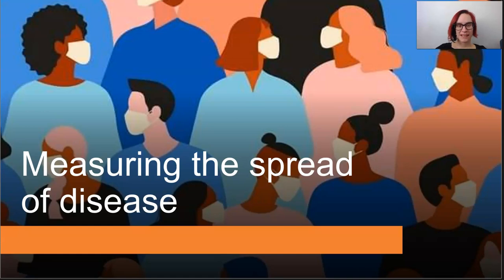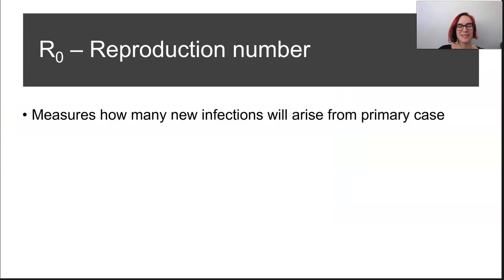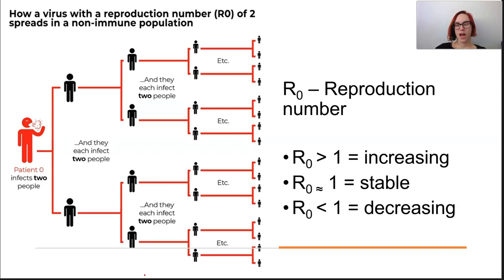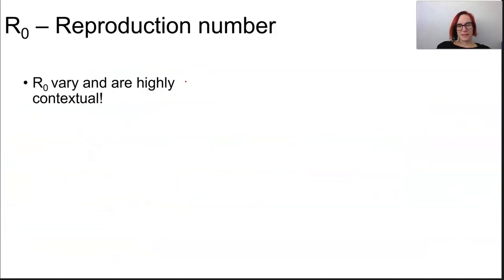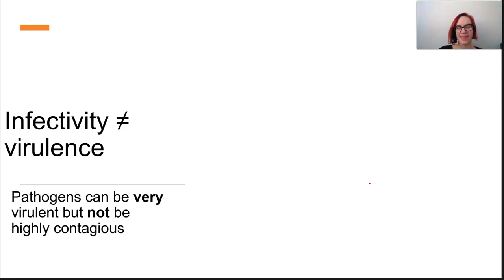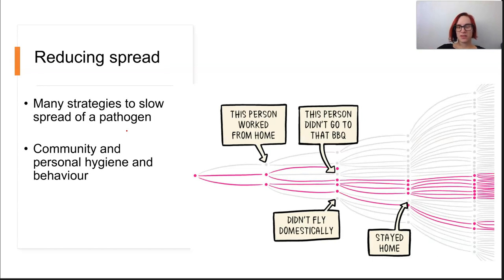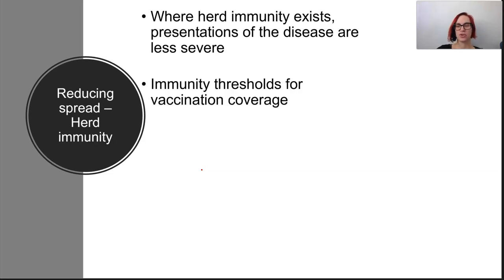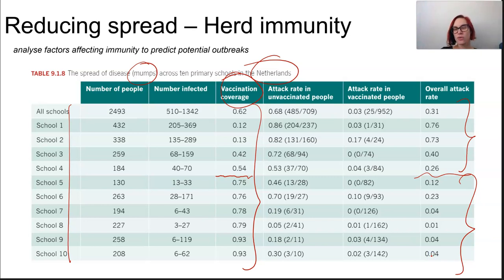Measuring the spread of disease